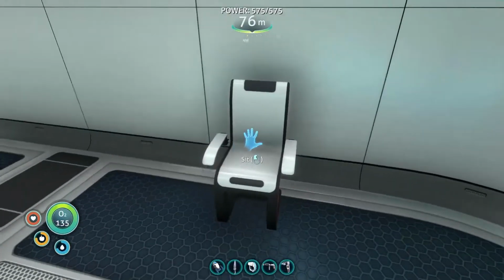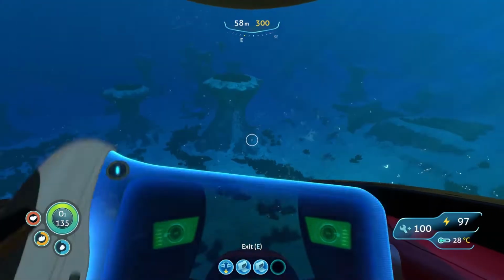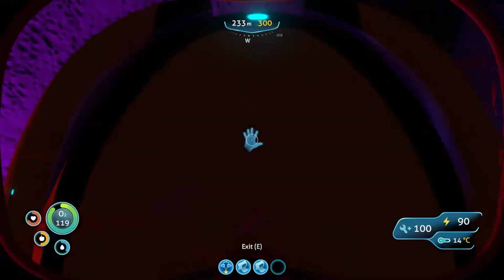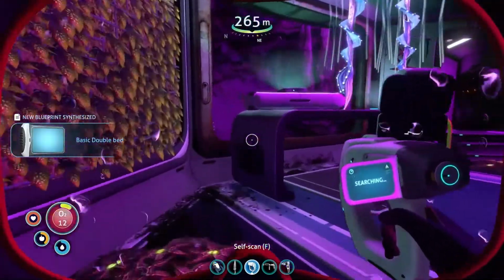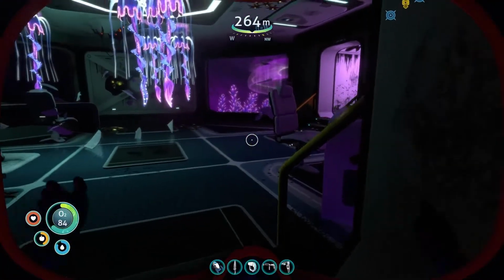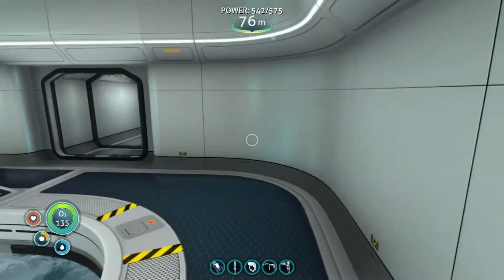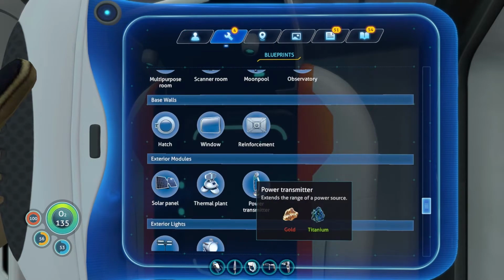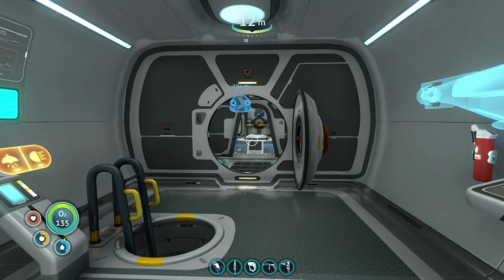Subnautica Playthroug - Jelly Cave And The Cyclops - S01E07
In this episode of the Subnautica Playthrough, I am exploring the jelly cave and the old degassi base in there. I already have my seamoth, and a starter base and am ready for my favorite Subnautica vehicle, the cyclops, so after grabbing the remaining materials, I build the cyclops. I also continue my survival and exploring wrecks and biomes. I hope that you enjoy my Subnautica gameplay.